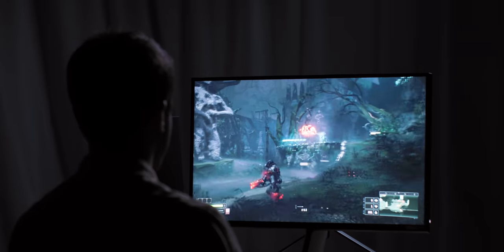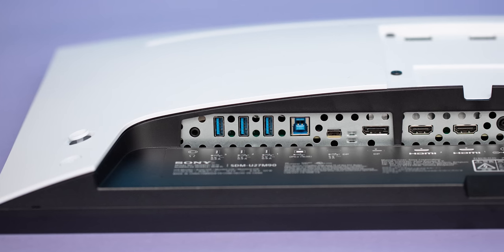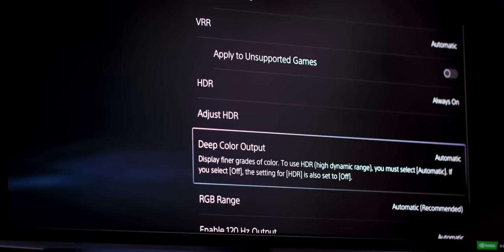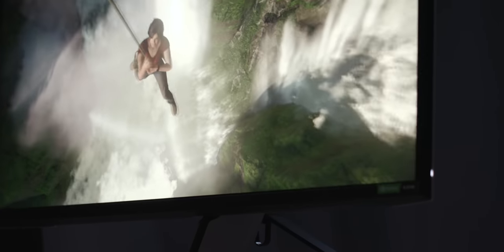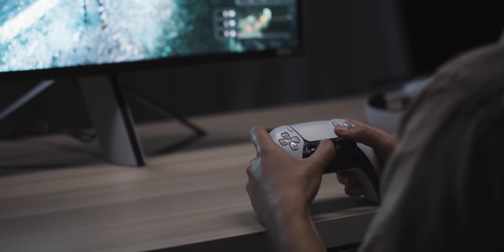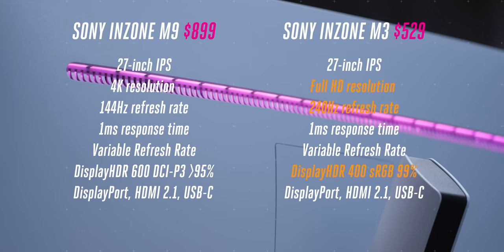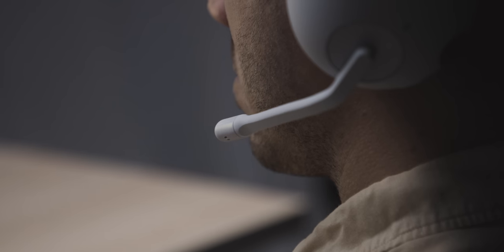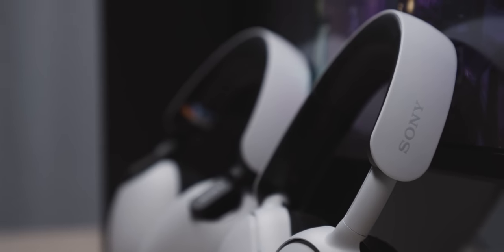Sony made a gaming monitor for PC and PS5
Sony’s latest gaming hardware is designed for the PC as much as it is for PS5. Its $899 InZone M9 gaming monitor features high-end specs like HDMI 2.1, VRR, and more, while its $299 InZone H9 headset sounds brilliant, has noise cancellation, and fits comfortably. We’ve gone hands-on with them in this video, and you can read more in this post at The Verge.